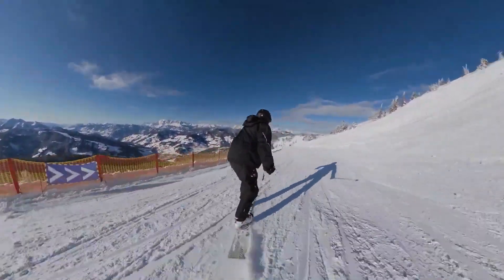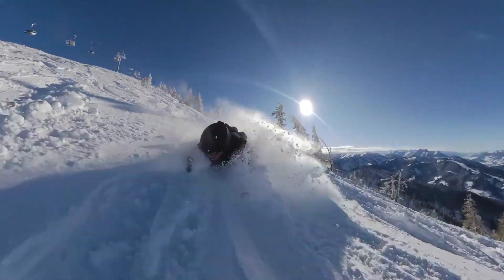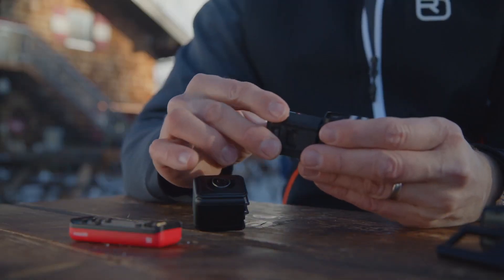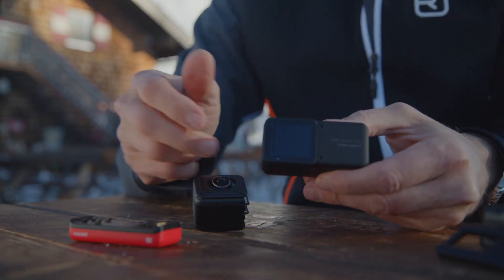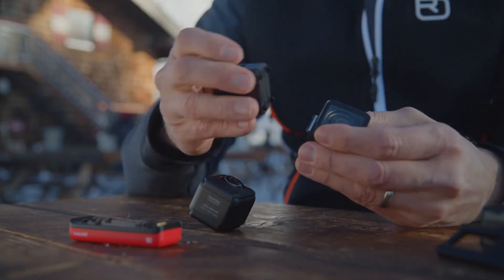New Insta360 8K Live Streaming Software Used for 5G VR Live Stream of NFL Game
A team from Verizon, Radiant Images and Flight School Studio pulled off the world’s first 8K 360-degree live broadcast of an NFL game,  at this year’s NFL Pro Bowl. The feed was integrated into ESPN’s live broadcast and projected into a dome 200 miles away in Miami. The team used Verizon’s 5G network and two Insta360 Pro 2 cameras along with the newly launched Insta360 8K Live software. Starting today, the Insta360 8K Live Software is available to broadcasters.